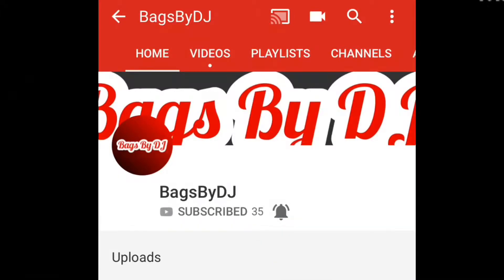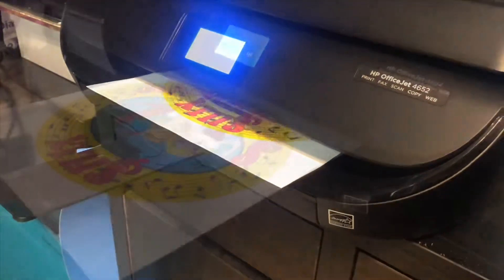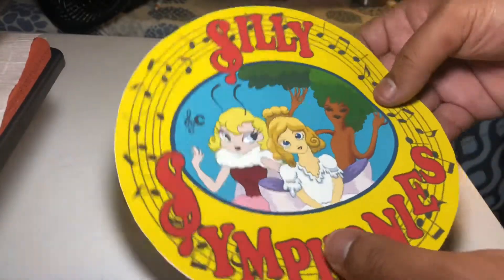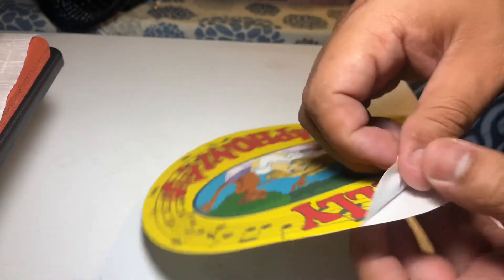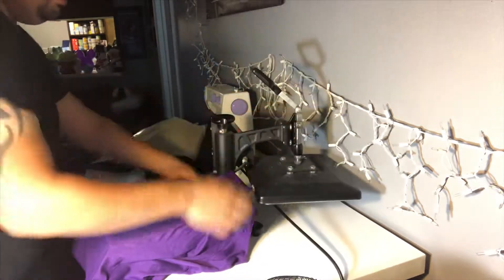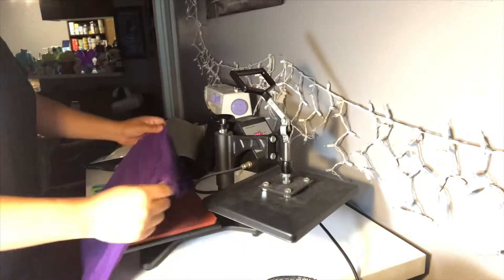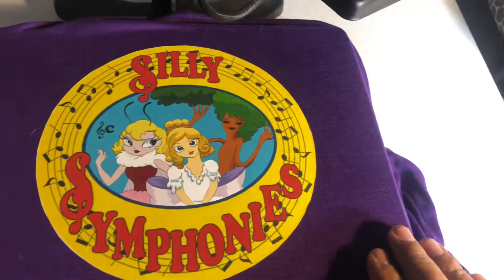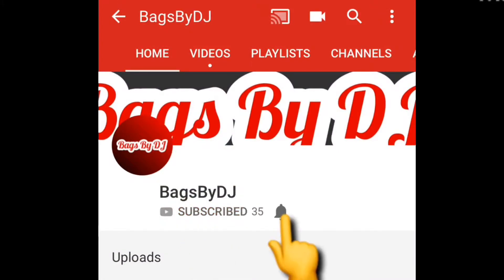Make A Shirt with Printable Transfer Sheet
Decorating a shirt using a dark fabric transfer, check us out at Facebook.com/BagsByDJ